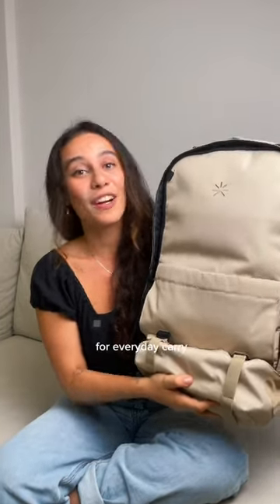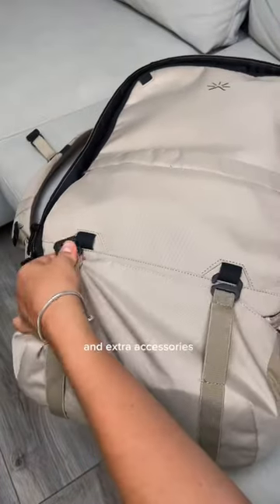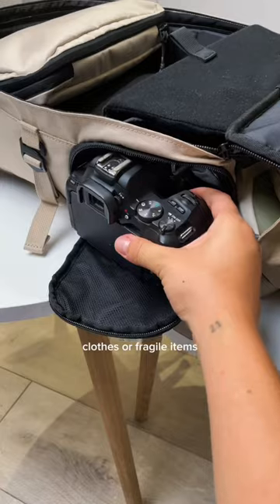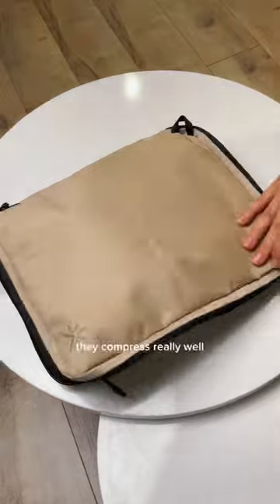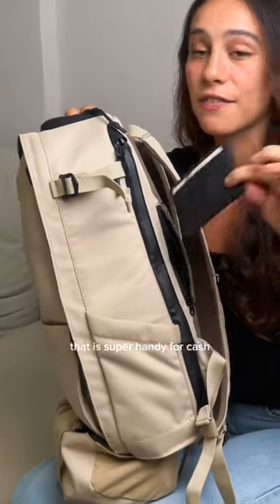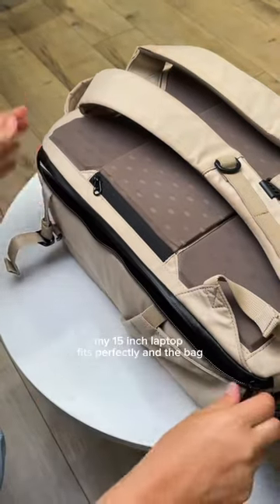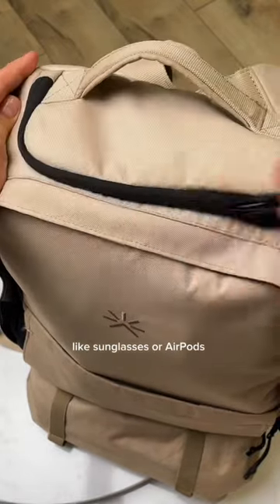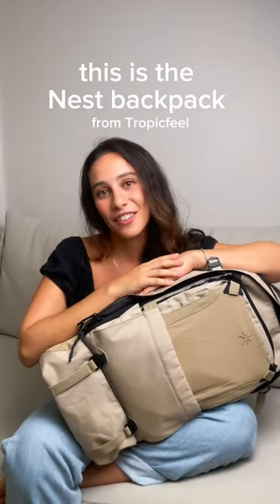A packing hack you may never have thought of before. Don’t worry we got you.